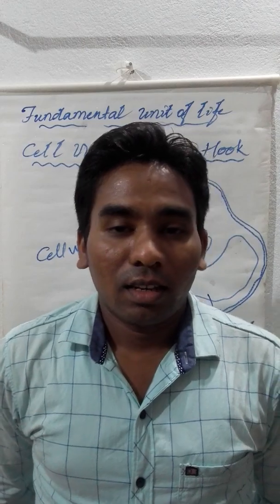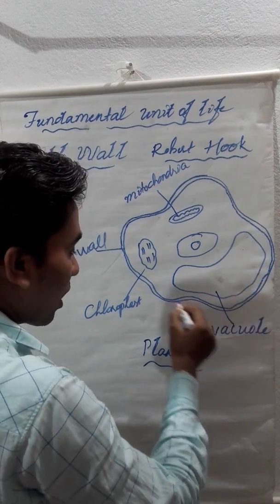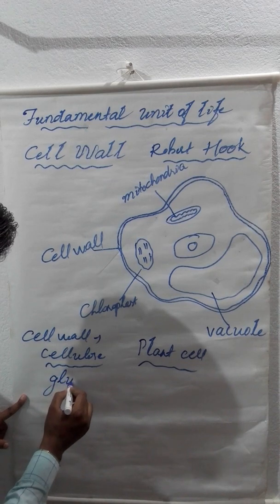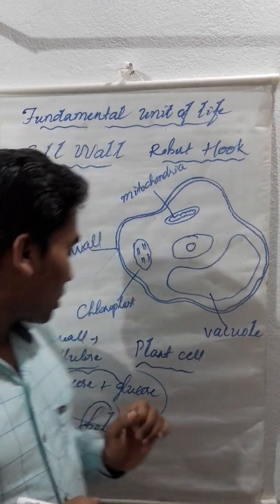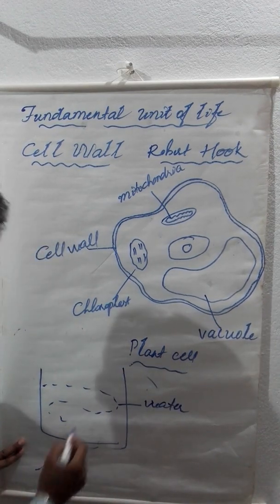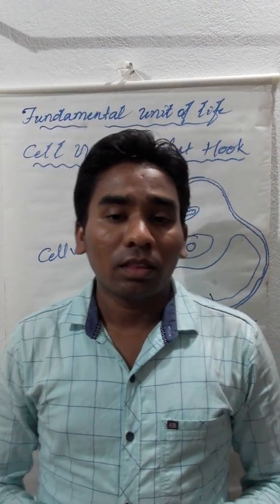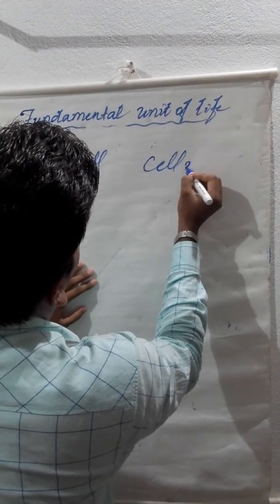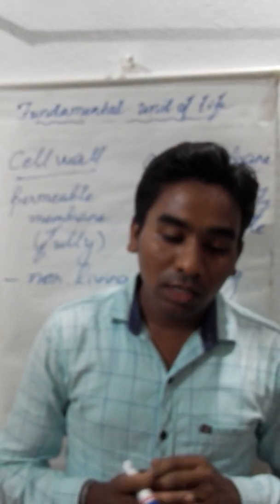Fundamental Unit of Life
PRACTICALHAREKRUSHNA Wall , Comparison between Call Wall & Cell Membrane